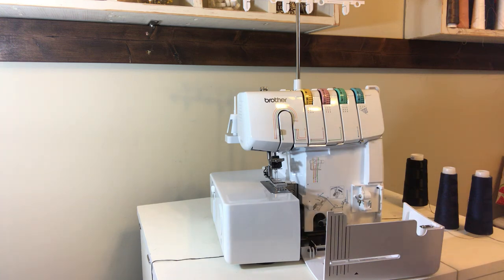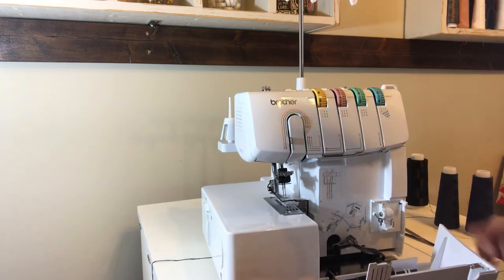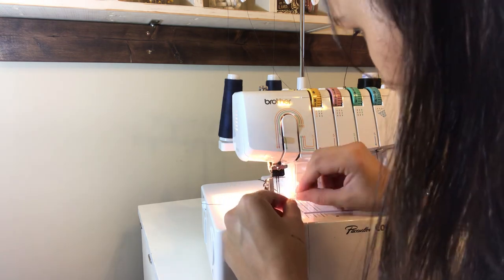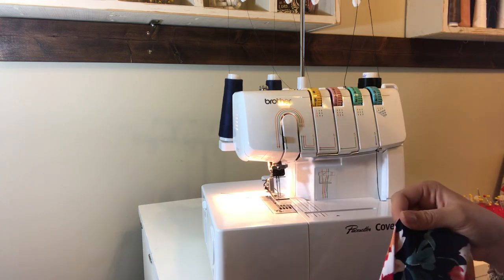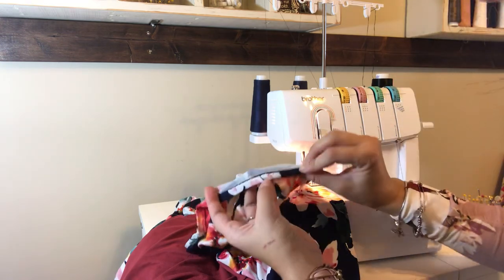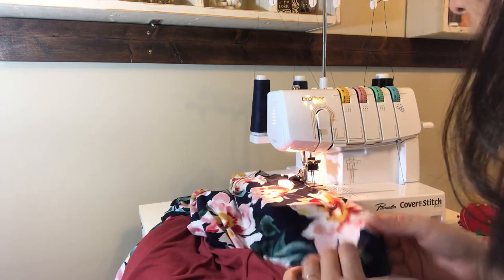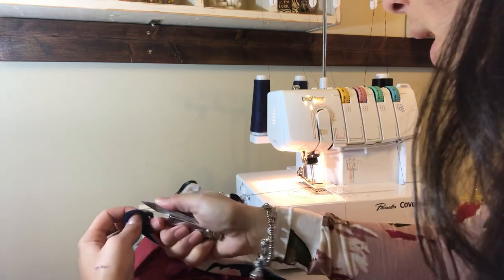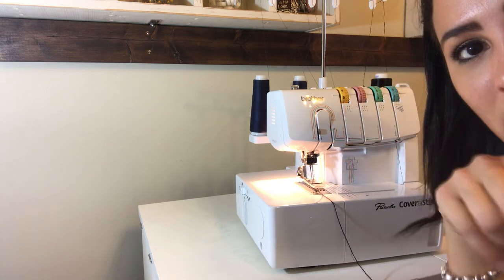Scared To Use Your Coverstitch Sewing Machine? DON'T BE!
A coverstitch machine looks intimidating. 😨  Sure, you might have already conquered your fear of using a serger that looks fairly similar, but this coverstitch is a whole other beast!  I get the feeling.  I was completely intimated when my coverstitch machine arrived for the first time.  I didn't let that stop me though and neither should you. 💪 Let me show you just how easy this machine is to use!!  You will be sewing professional looking hems in no time! 👗💕